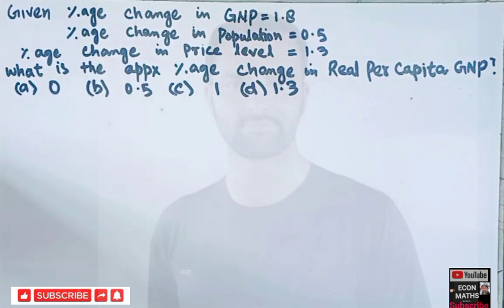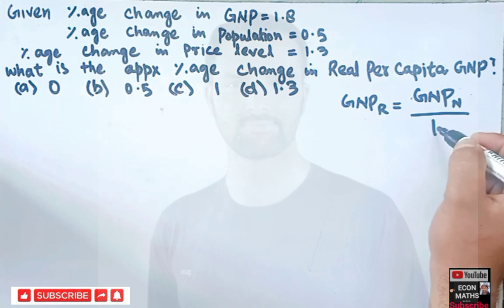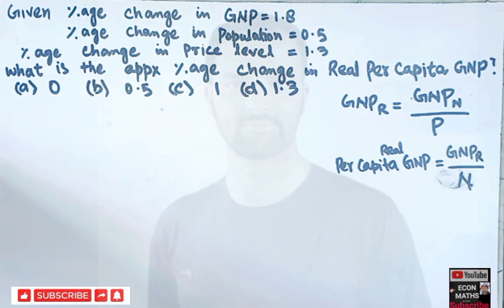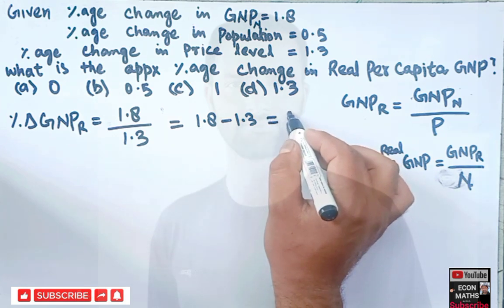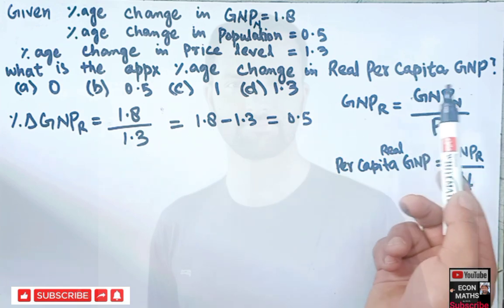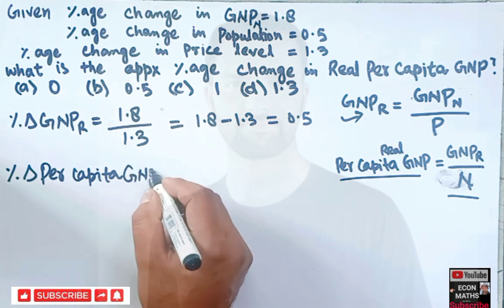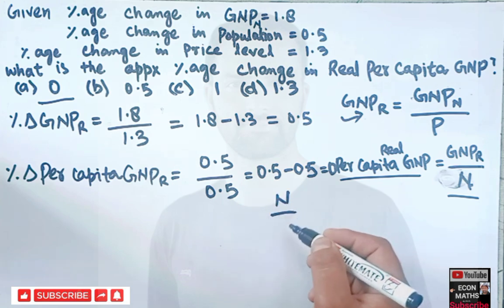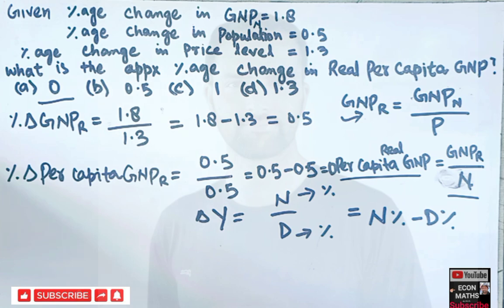Given, % Change in nominal GNP=1.8, % Change in population=0.5, % Change in price level=1.3. find %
Given, percentage Change in nominal GNP=1.8, percentage Change in population=0.5, percentage Change in price level=1.3. What is the approximate percentage Change in real per capita GNP? (a)Zero(b)0.5(c)1.0(d) 1.3

Nominal gross domestic product is gross domestic product (GDP) evaluated at current market prices. GDP is the monetary value of all the goods and services produced in a country. Nominal differs from real GDP in that it includes changes in prices due to inflation, which reflects the rate of price increases in an economy.
Likewise, if we were comparing the GDP growth between two periods, the nominal GDP growth might overstate the growth if inflation is present. Economists use the prices of goods from a base year to act as a reference point when comparing GDP from one year to another. The difference in prices from the base year to the current year is called the GDP price deflator.

For example, if prices rose by 1% since the base year, the GDP deflator would be 1.01. Overall, real GDP is a better measure any time the comparison is over multiple years.

Real GDP starts with nominal GDP but factors in any change in prices from one period to the other. Real GDP is calculated by taking the total output for GDP and dividing it by the GDP deflator.

For example, let's say the current year's nominal GDP output was $2,000,000, while the GDP deflator showed a 1% increase in prices since the base year. Real GDP would be calculated as $2,000,000/1.01 or $1,980,198 for the year.

One of the limitations of using nominal GDP is when an economy is mired in recession or a period of negative GDP growth. Negative nominal GDP growth could be due to a decrease in prices, called deflation. If prices declined at a greater rate than production growth, nominal GDP might reflect an overall negative growth rate in the economy. A negative nominal GDP would be signaling a recession when, in reality, production growth was positive.

IS-LM_MODEL